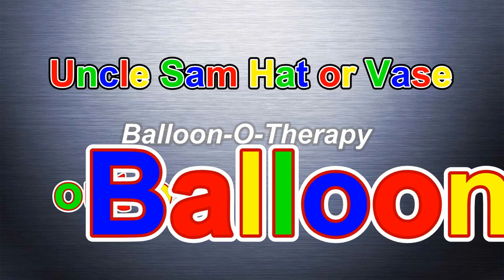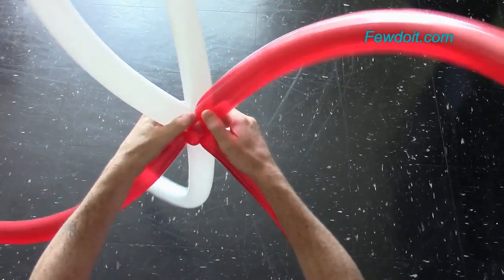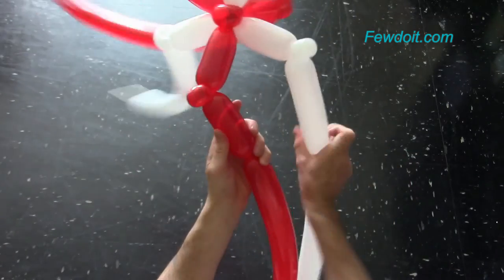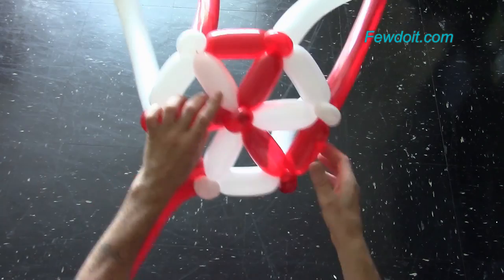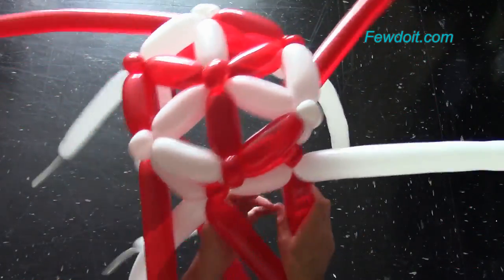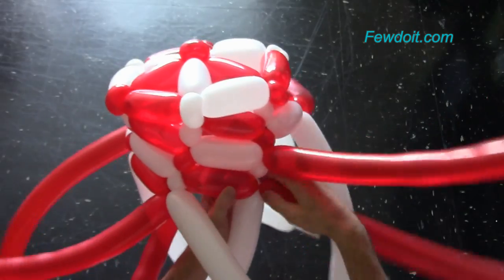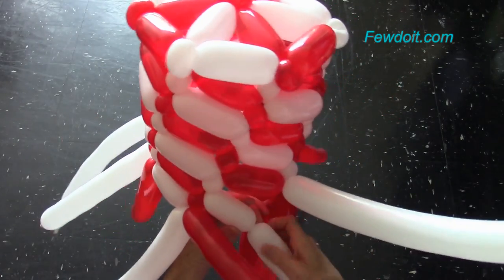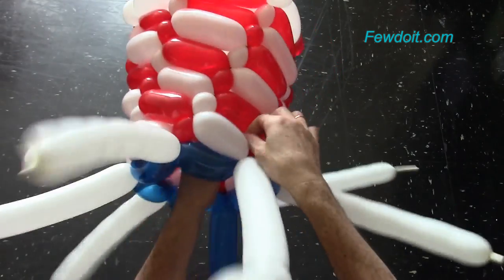Uncle Sam hat of balloons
In this video instruction you will learn how to make Uncle Sam balloon hat or balloon vase using balloon weaving technique.

Step by step instructions with photos and text on blog post